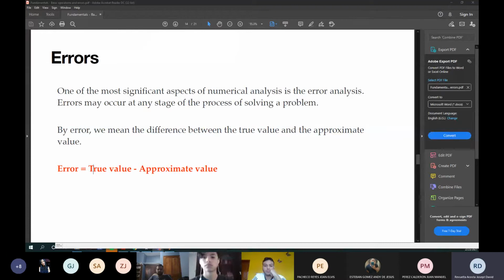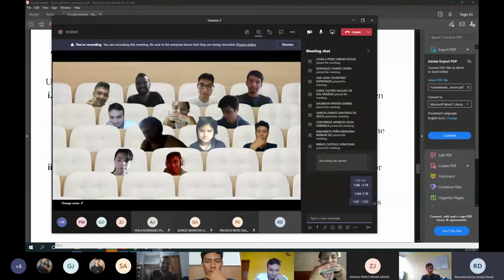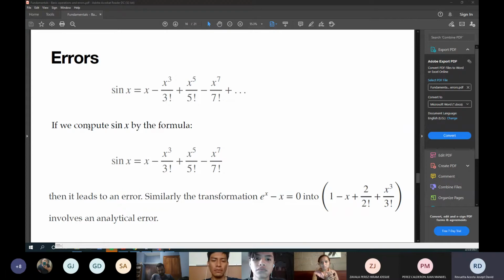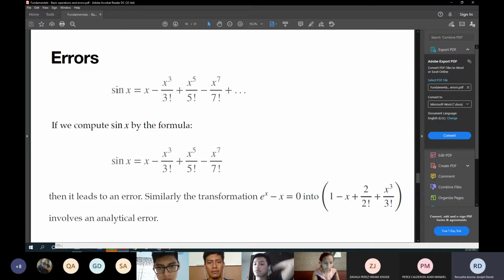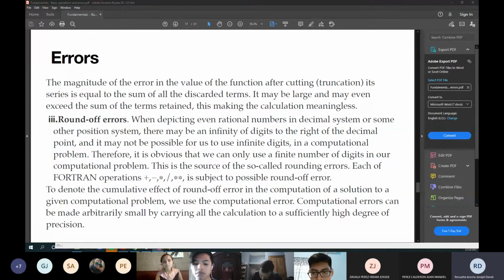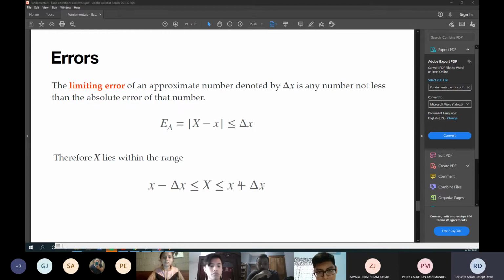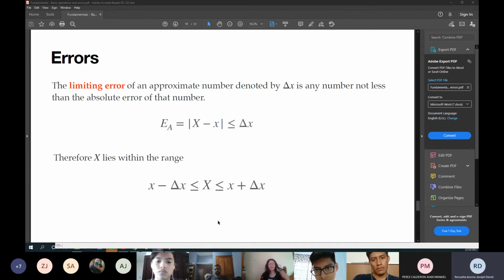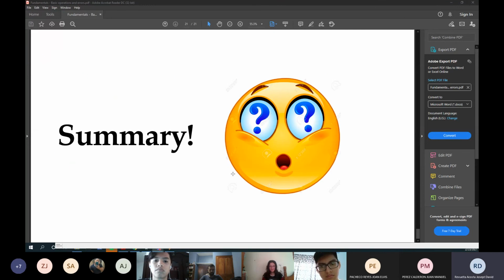Session 2 20210223 105258 Numerical Analysis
Fundamentals and errors